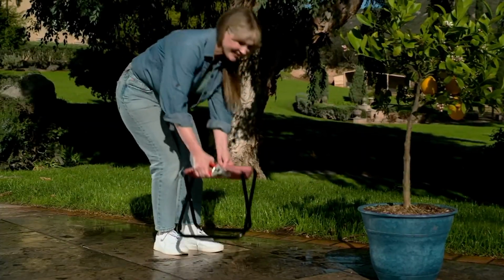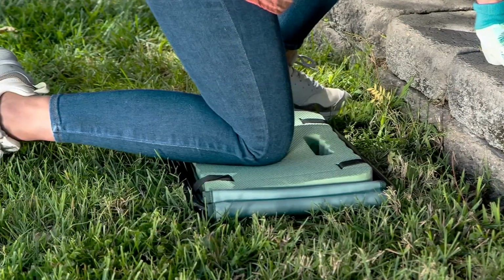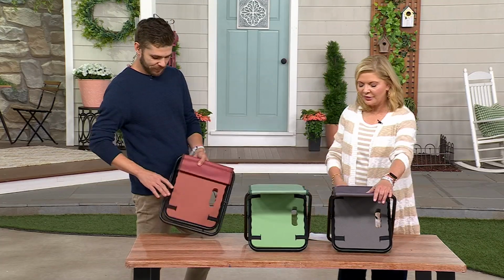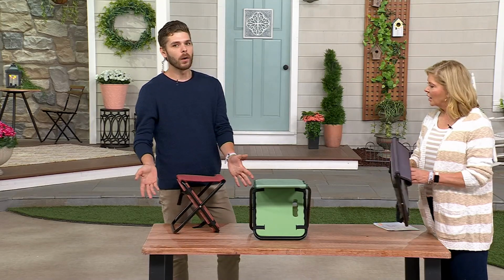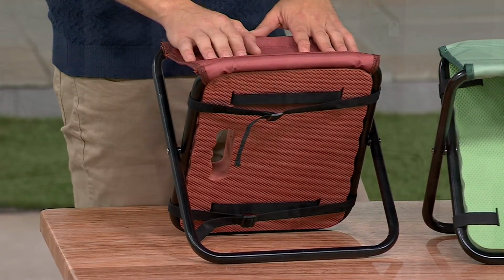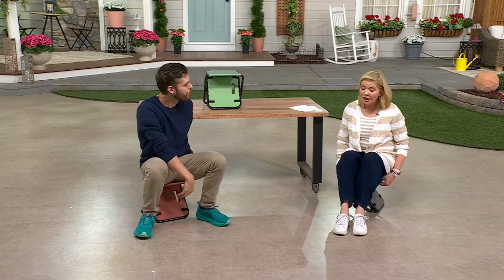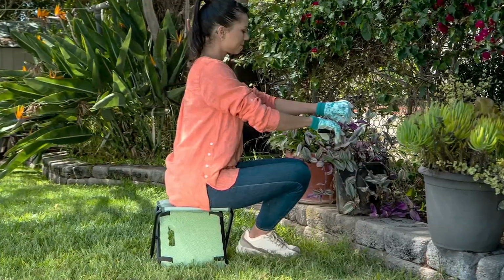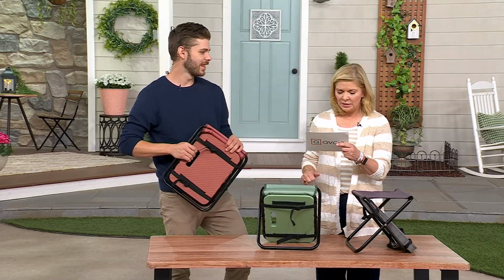Bernini 2-in-1 Gardening Kneepad and Seat on QVC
Bernini 2-in-1 Gardening Kneepad and Seat

Tending to your garden becomes a delight with this versatile kneepad and seat tool. Imagine effortlessly transitioning between planting new blooms and taking a break, all with one versatile item. The cushioned foam pad helps support your knees, while the pop-up seat lets you rest comfortably. From Bernini.